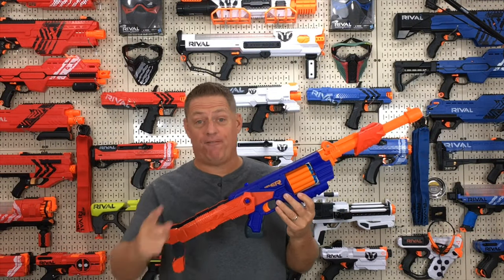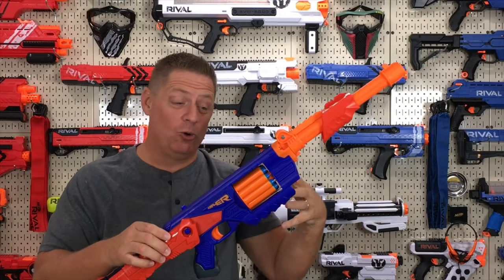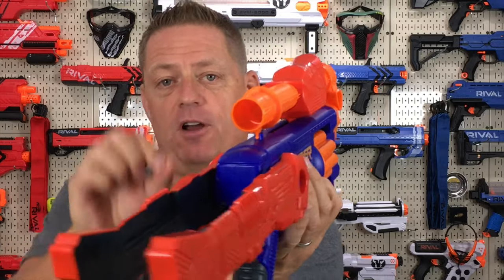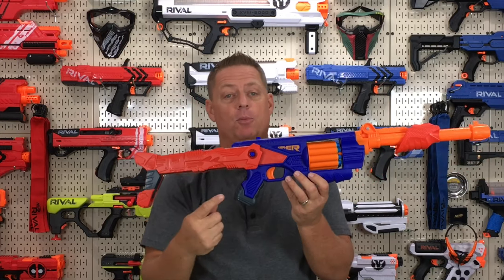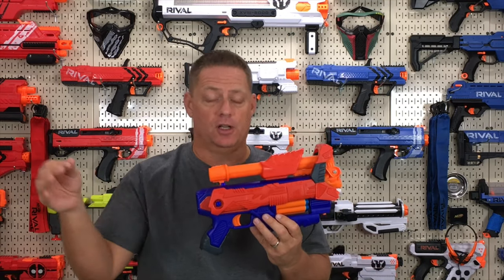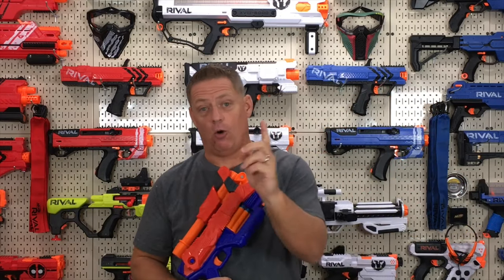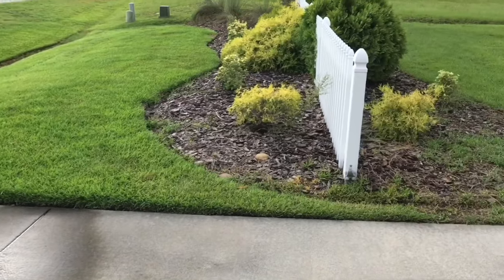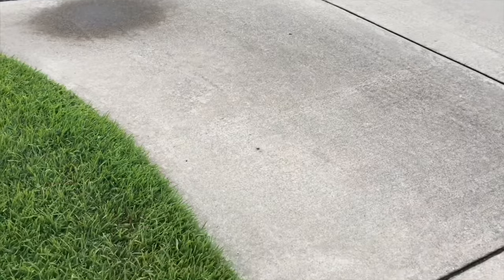Adventure Force Toy Guns | Max Morpher Review 2019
Adventure Force Toy Guns | Max Morpher Review 2019 is the focus of today's Nerf video here on the Cj Nerf channel. The adventure force max morpher average retails for $19.97 can be found at Walmart and is a spring powered , side load , 10 dart capacity blaster which has the ability to transform to 4 different configurations and still fire. As we went through this adventure force toy guns review it became obvious this blaster was not living up to the 100' max range the box was claiming. It still fires nicely and the ability to transform is a one of a kind feature which is pretty cool. Overall i think this Adventure force 2019 offering is worth it and a value, Kids will enjoy the unique feature this blaster offers !

CJ Nerf
4956 Old Long Beach Rd SE Ste-14
Southport Nc, 28461
Box - 201